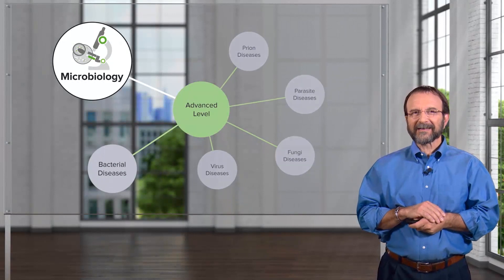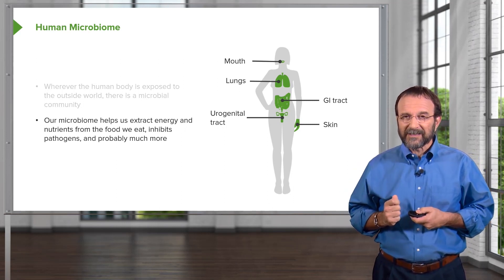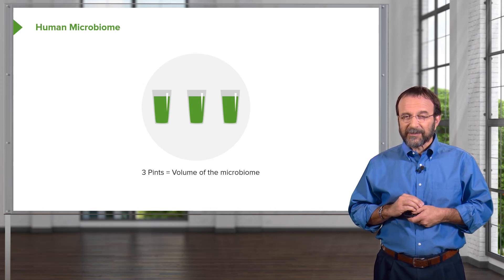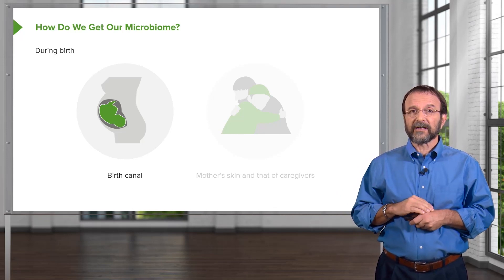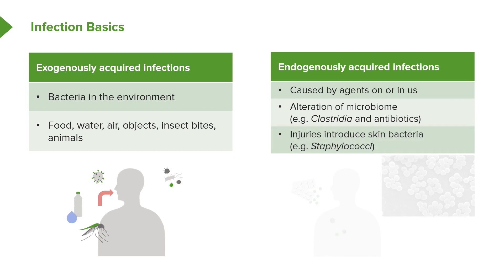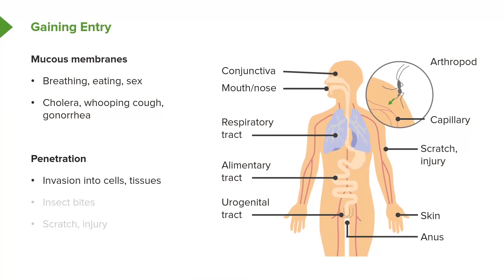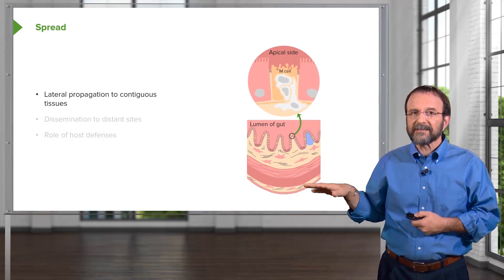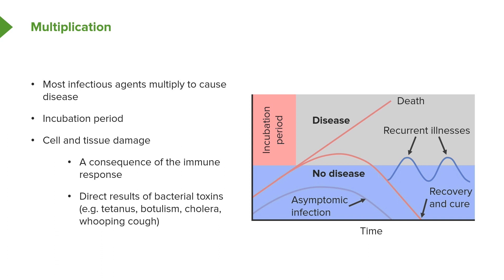Bacteria: Human Microbiome, Infection & Spread – Microbiology | Lecturio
This video “Bacteria: Human Microbiome, Infection & Spread” is part of the Lecturio course “Microbiology” ► WATCH the complete course

► LEARN ABOUT:
- Learning goals
-  Definition and occurence of human microbiome
- Development of human microbiome
- Infection basics
- Gaining entry
- Spread
- Multiplication of bacteria

► LECTURIO is your single-point resource for medical school:
Study for your classes, USMLE Step 1, USMLE Step 2, MCAT or MBBS with video lectures by world-class professors, recall & USMLE-style questions and textbook articles. Create your free account now

► READ TEXTBOOK ARTICLES related to this video:
Bacterial Infections: Definition, Pathogenesis and More